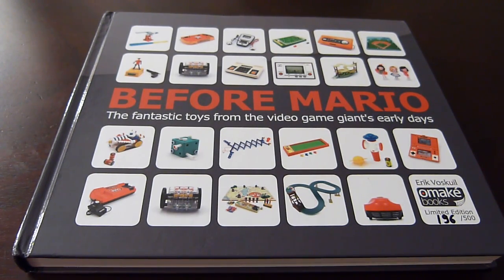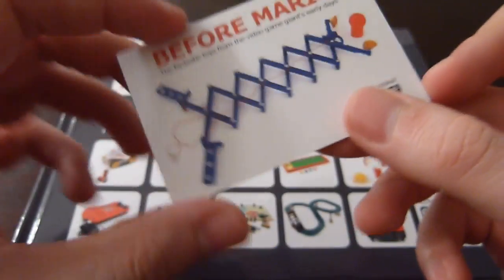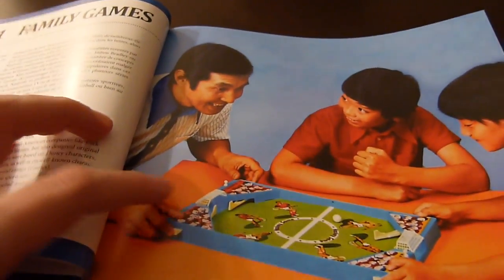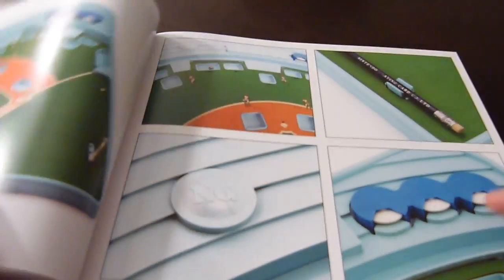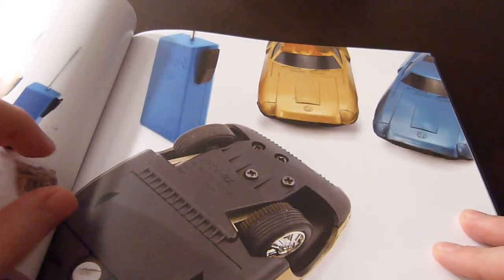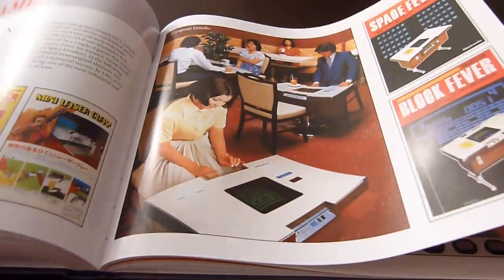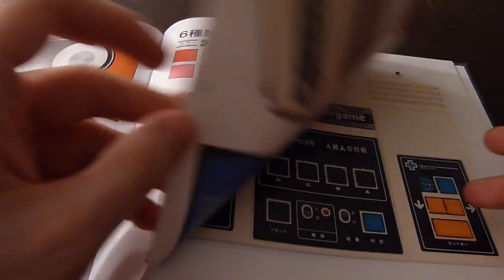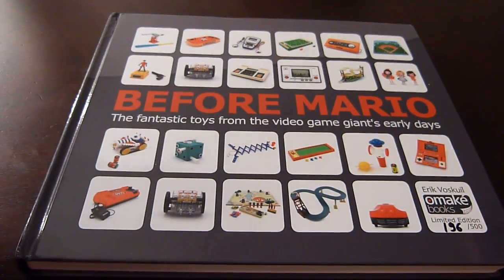Before Mario - Book Overview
A brief look at this excellent book by Erik Voskuil detailing Nintendo's early history and venture into the toys and games industry. Very interesting read and material, highly recommended!